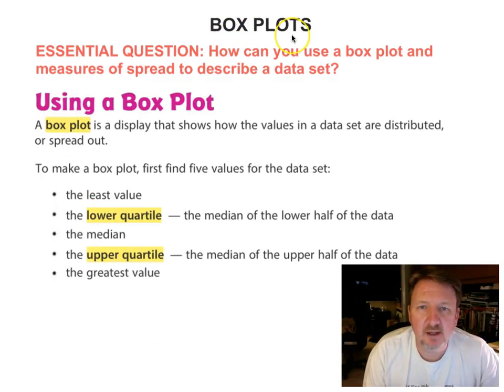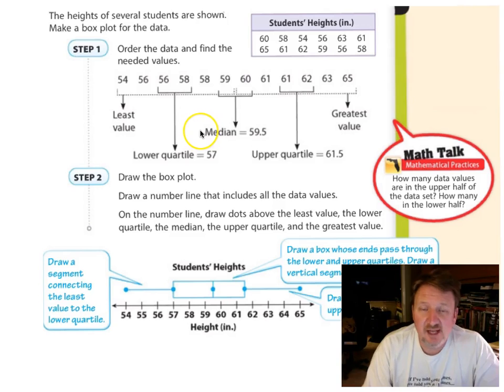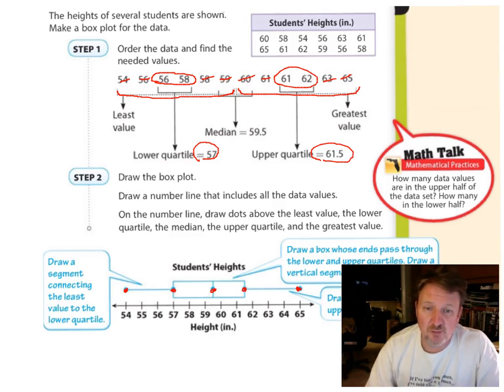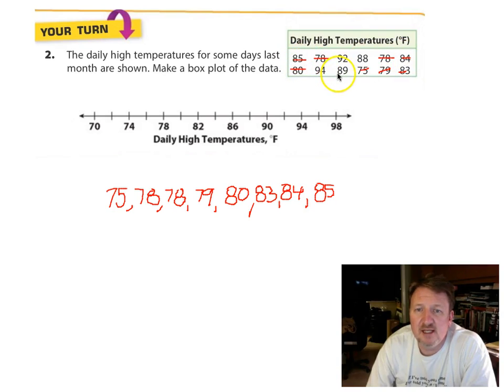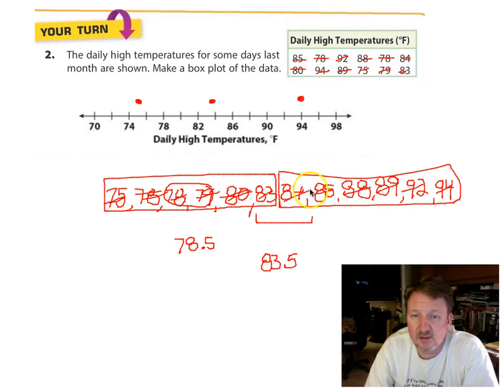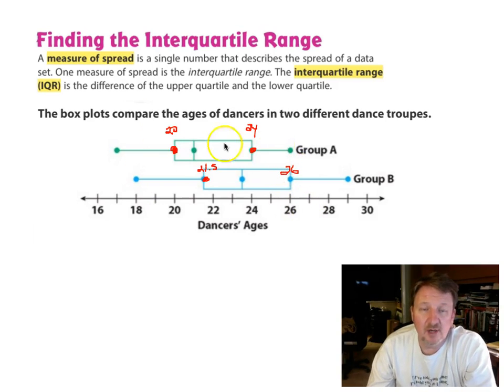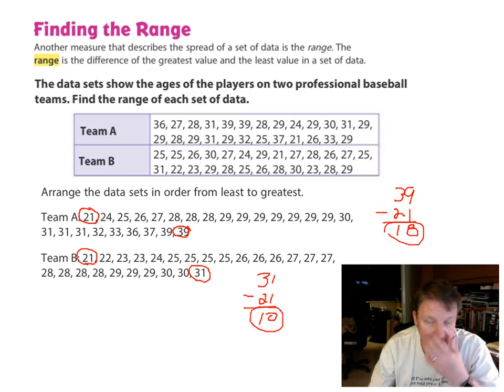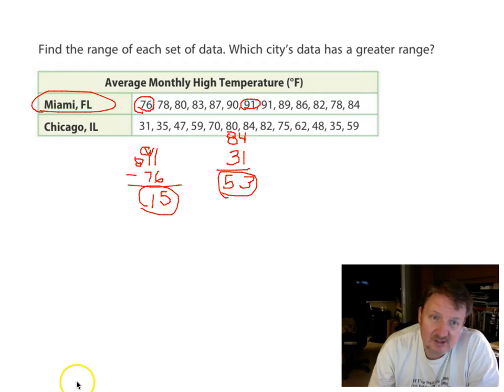Box Plots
This video covers how to make and use boxplots